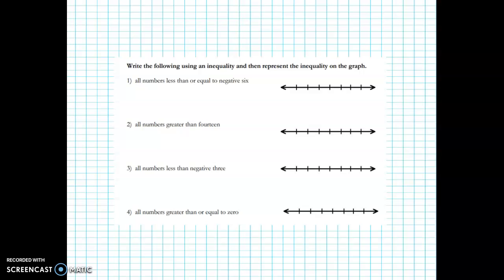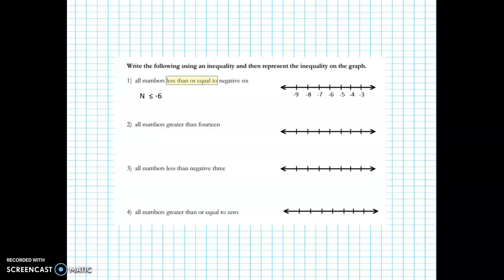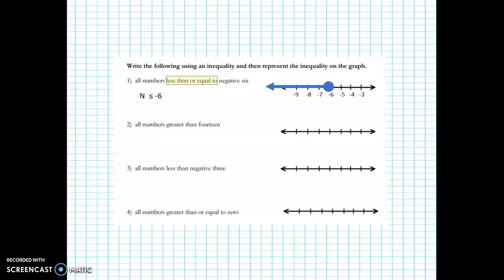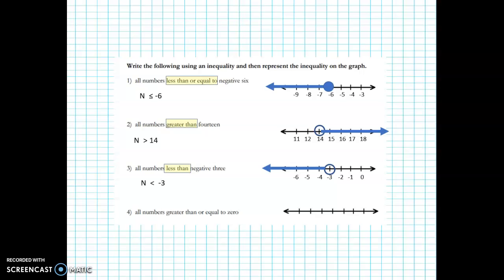Graphing Inequalities 2